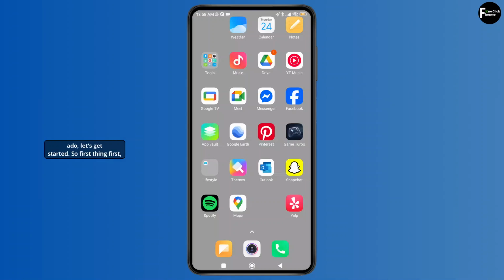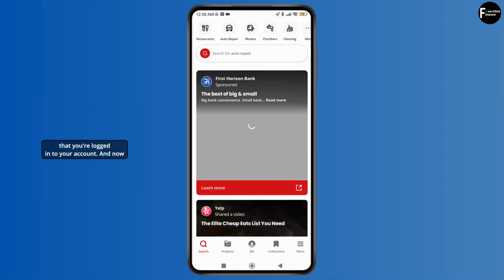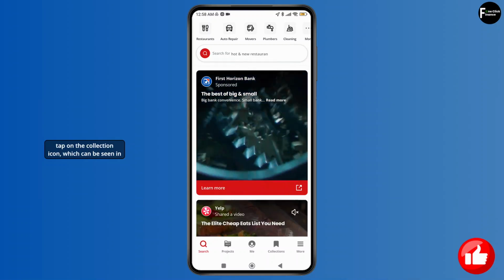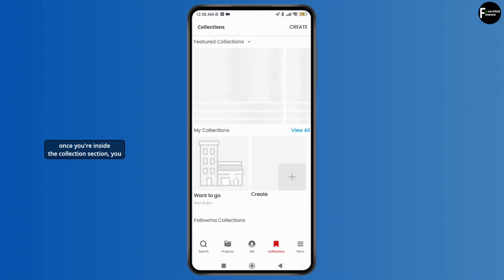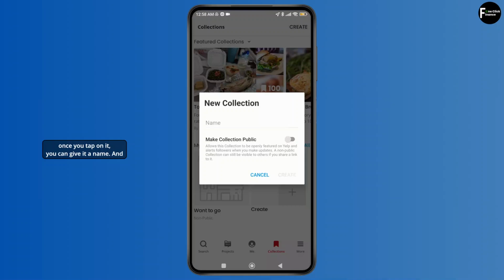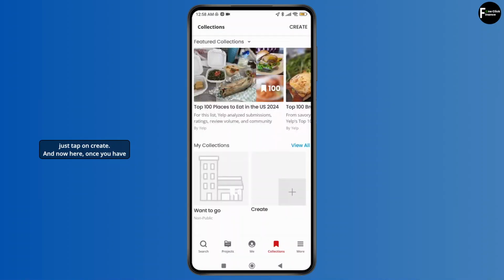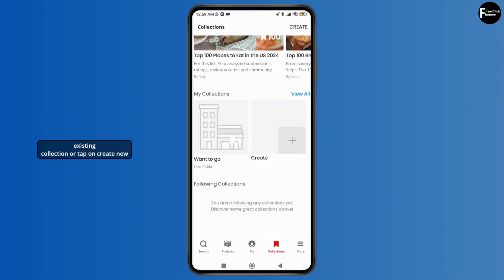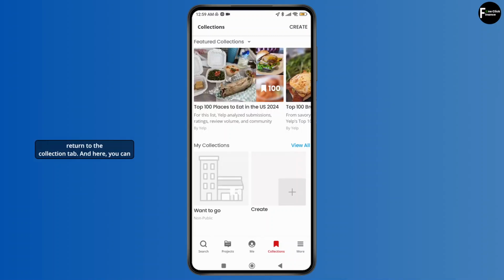How to Use Yelp Collections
Want to organize your favorite places on Yelp? In this video, we’ll show you how to use Yelp Collections to easily group and manage your favorite restaurants, shops, and services. Whether you're asking, "How do I use Yelp Collections?" or need help organizing your Yelp favorites, this tutorial will guide you step-by-step. Learn how to create, manage, and share your Yelp collections today. Watch now to start using Yelp Collections like a pro!

Timestamps:
00:00 How to Use Yelp Collections
00:06 How Do I Create a Yelp Collection?